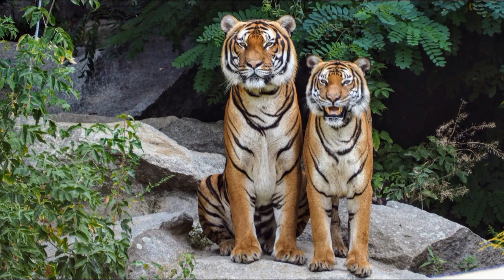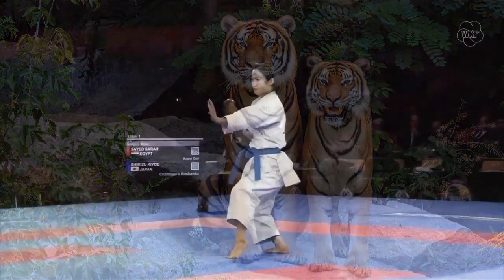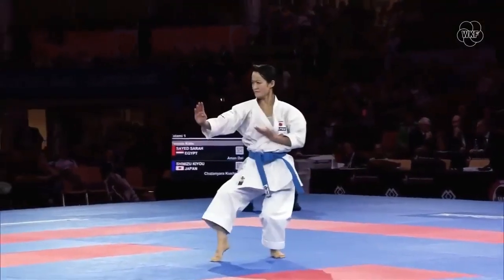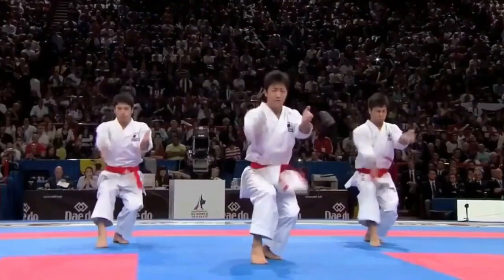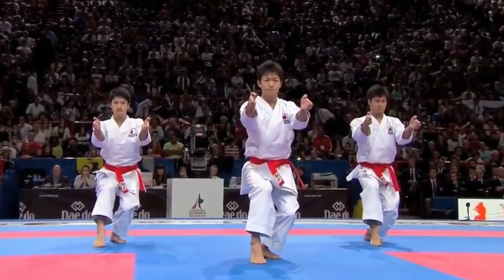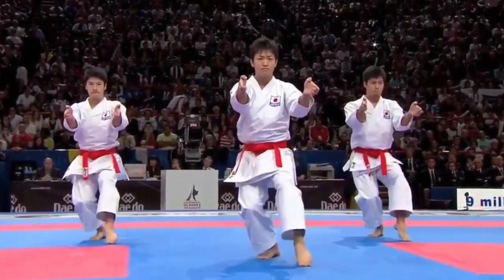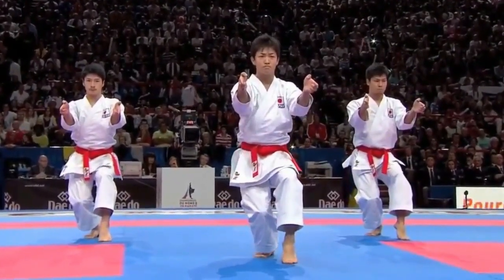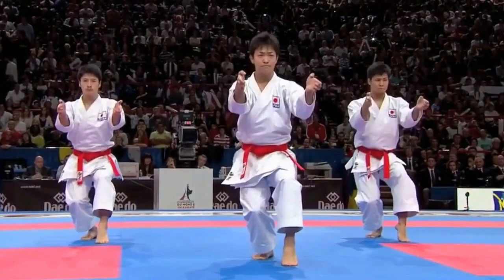Neko Ashi Dachi in Karate - This is known as the Cat Stance in Karate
This is Neko Ashi Dachi in Karate, it is known as the Cat stance, most of your weight is on the back leg which is in 45 degrees while the front leg sits on the ball of the foot.